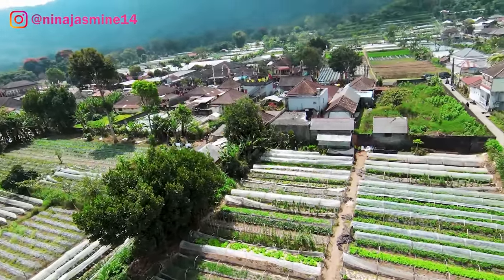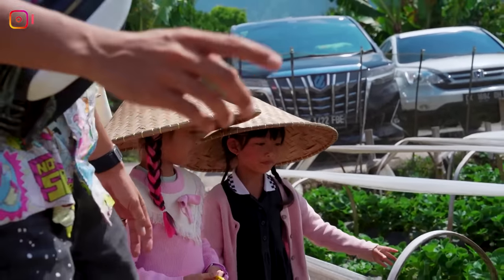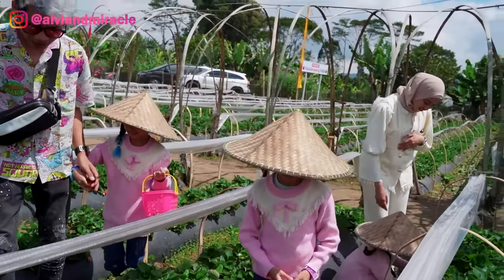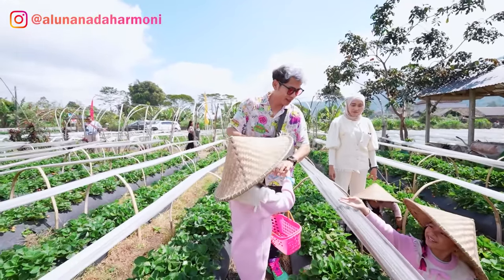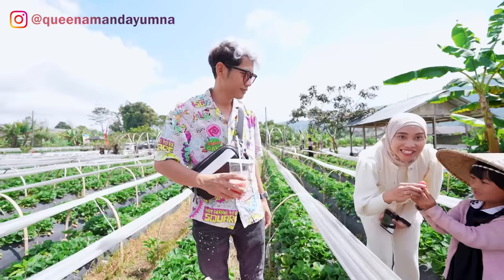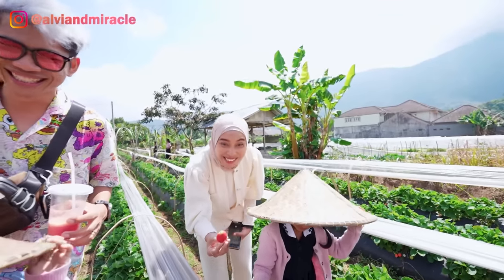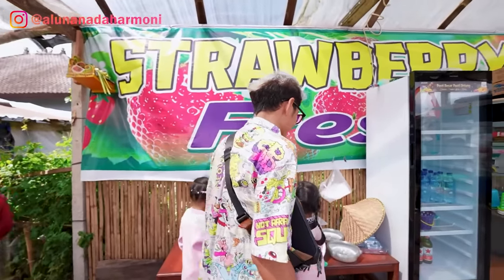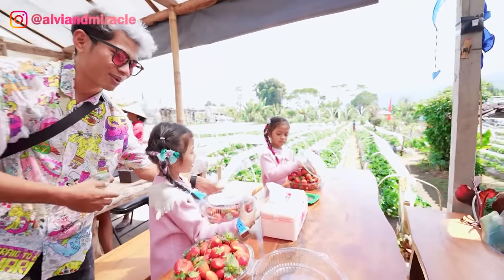PERTAMAKALI PETIK STRAWBERRY LANGSUNG DI KEBUNNYA!! WOW DAPAT BANYAK BANGET!!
Thank you atas semua supportnya, semoga kalian semua sehat selalu ^_^